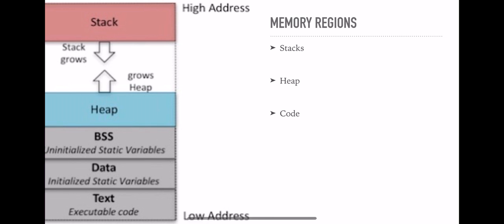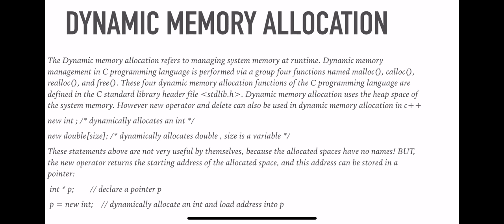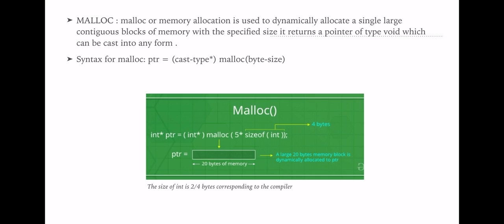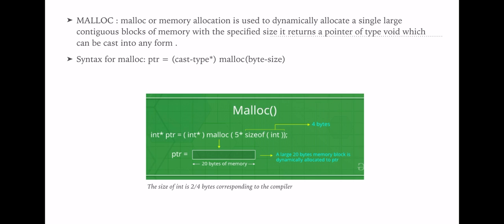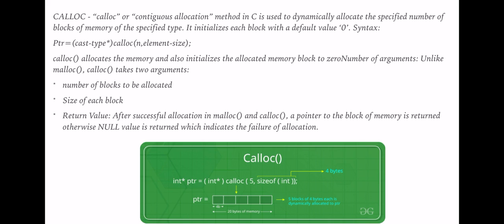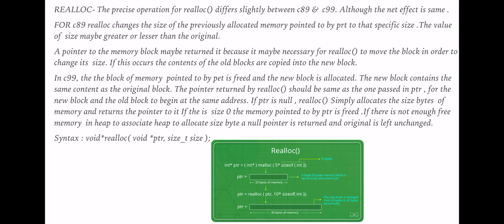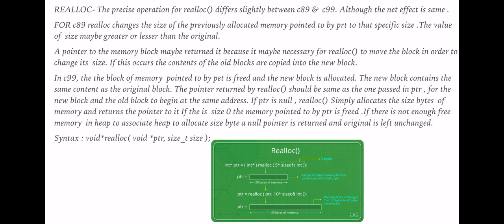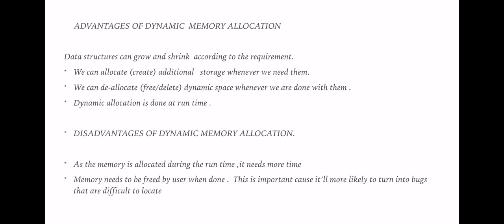Dynamic Memory Allocation in C programming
This video is the Seminar presentation done by Navin Kumar on the topic- Dynamic Memory Allocation in C programming .